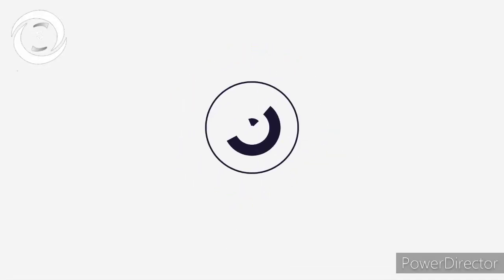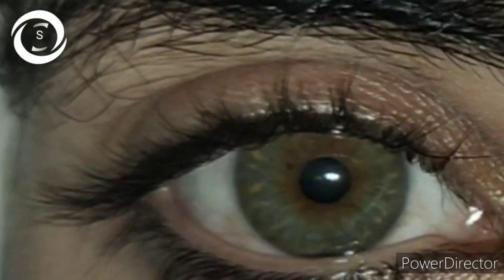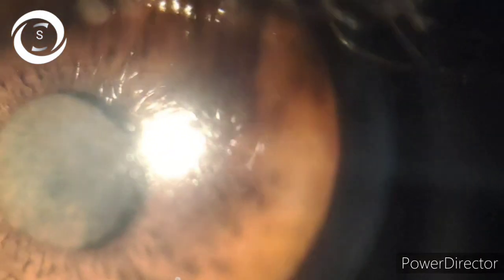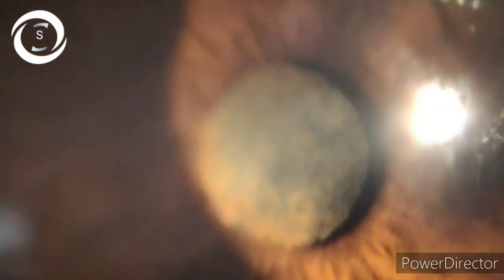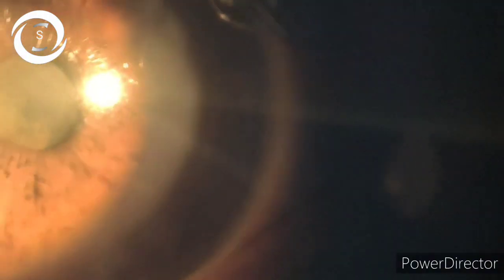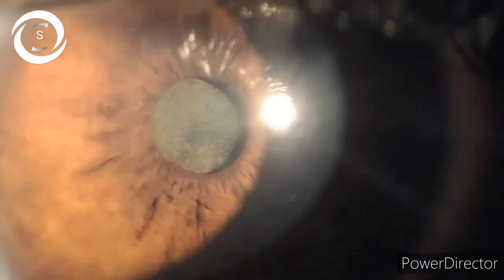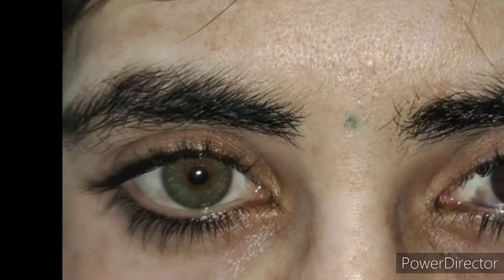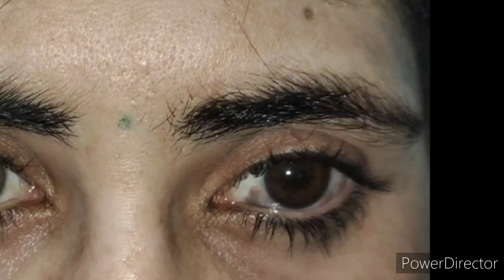Heterochromia iridis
in this video I will show you a young lady with heterochromia within the eye and between the eyes and will discuss heterochromia in detail